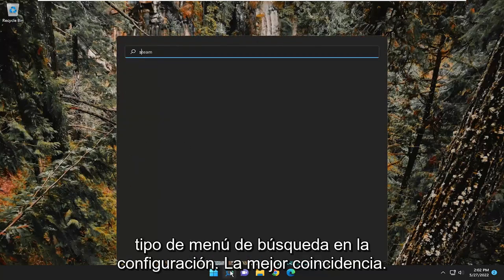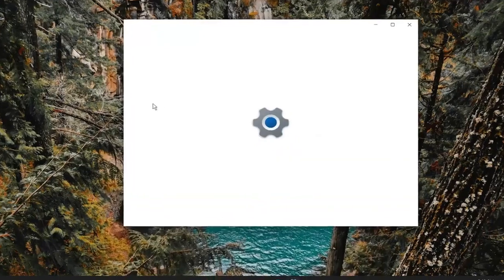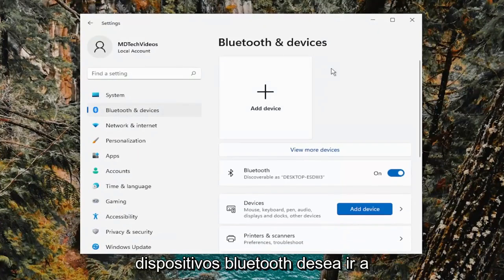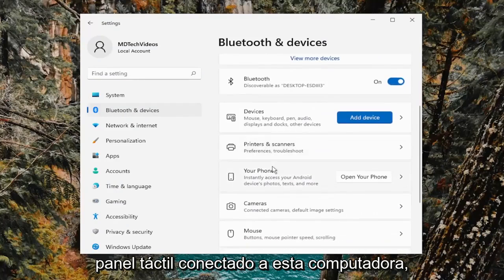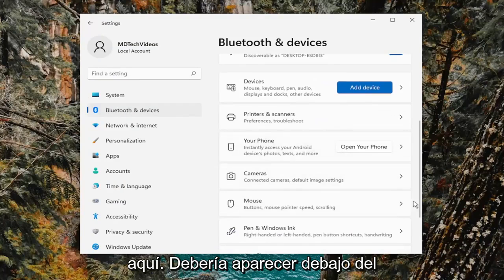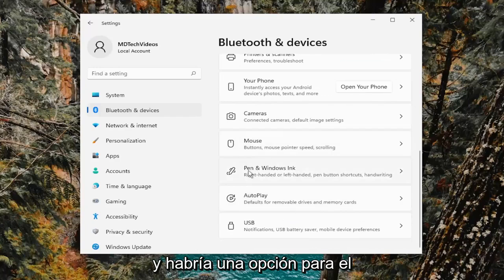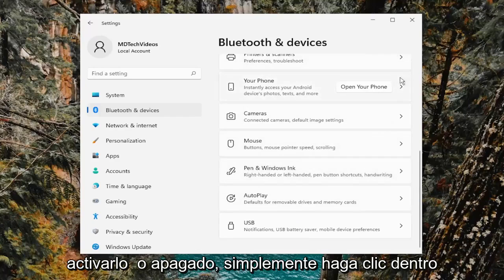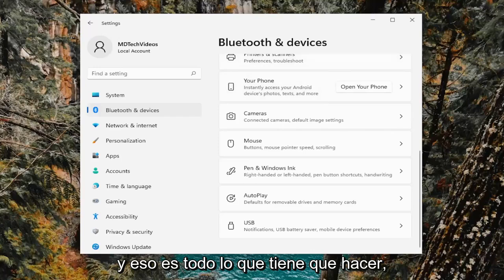PANEL TACTIL Windows 11 NO FUNCIONA [SOLUCIÓN]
Cómo reparar el panel táctil en Windows 11 [SOLUCIÓN]

En este vídeo te enseñamos cómo solucionar panel táctil de tu portatil Windows 11 no funciona.

Si bien el último sistema operativo de escritorio de Microsoft, Windows 11, trae consigo una gran cantidad de nuevas características y cambios, aún está lejos de ser perfecto.

¿Por qué? Windows 11 todavía está bastante plagado de errores, y uno de esos errores prominentes es el problema del panel táctil de Windows 11 que no funciona.

Problemas abordados en este tutorial:
arreglar panel táctil windows 11
Cómo arreglar el panel táctil que no funciona en Windows 11
solucionar problemas del panel táctil de Windows 11
¿Cómo reparo mi panel táctil en Windows 11?
solucionar problemas del panel táctil
Cómo arreglar el panel táctil en Windows 11
arreglar panel táctil windows 11 asus
arreglar panel táctil windows 11 acer
reparar el panel táctil de Windows 11 después de la actualización
reparar panel táctil windows 11 amd
reparar el panel táctil de la computadora portátil asus con windows 11
arreglar el panel táctil de Windows 11 disponible
reparar el panel táctil de Windows 11 después de dormir

Windows 11 aún se encuentra en sus inicios y ya está en camino de convertirse en uno de los Windows más potentes de la historia. Pero el camino es un poco accidentado, lleno de errores diferentes. Uno de esos problemas es cuando el panel táctil de la PC de un usuario deja de funcionar, generalmente, después de una actualización de Windows 11. El problema no se limita a un OEM o fabricante de panel táctil en particular.